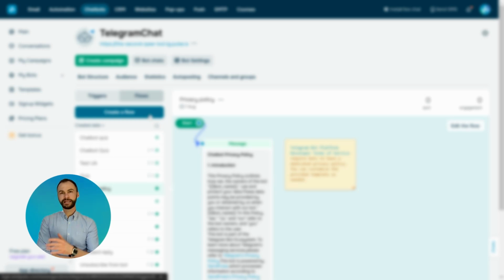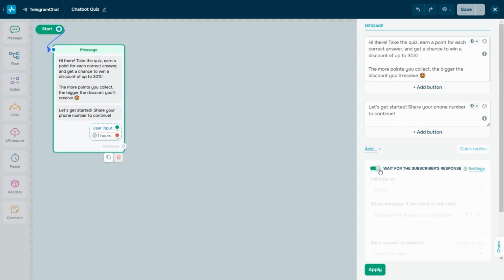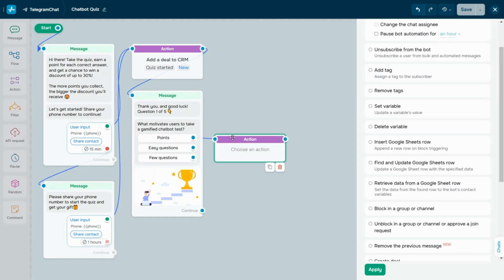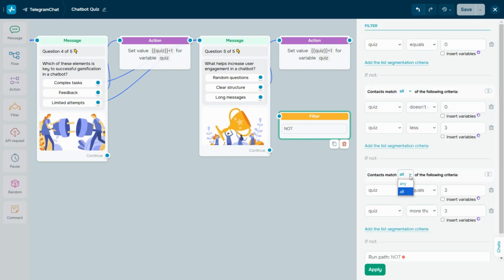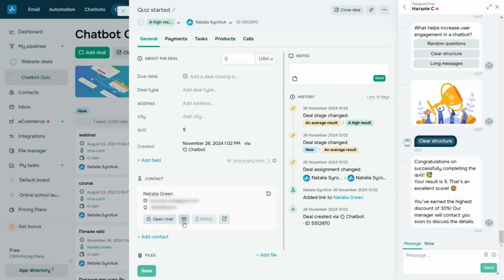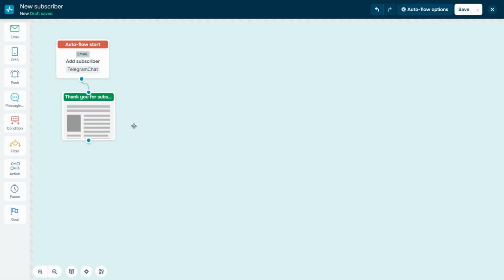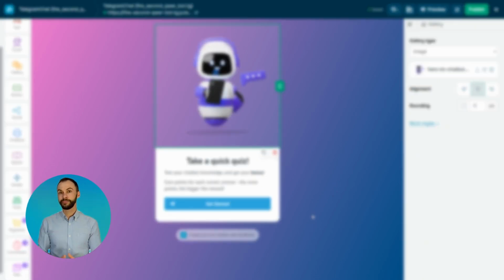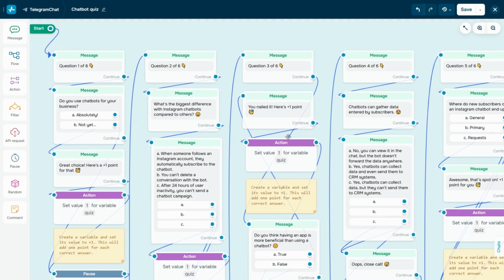SET UP Chatbot Gamification in Messengers using SendPulse FAST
Learn how to set up chatbot gamification in SendPulse quickly and easily in just 8 minutes! In this tutorial, we'll walk you through the step-by-step process of creating an engaging chatbot experience using gamification elements. From setting up the basics to adding interactive elements, we'll cover it all. By the end of this video, you'll be able to create a chatbot that drives user engagement and boosts conversions. So, what are you waiting for? Let's get started and take your chatbot game to the next level!

Videos and tutorials mentioned:
● How to create a chatbot and connect it to a Facebook
● How to create a Facebook Messenger ad and launch the chatbot it
● How to create a WhatsApp ad via Facebook to start a chatbot conversation
● How to create an instagram ad via facebook to run a chatbot